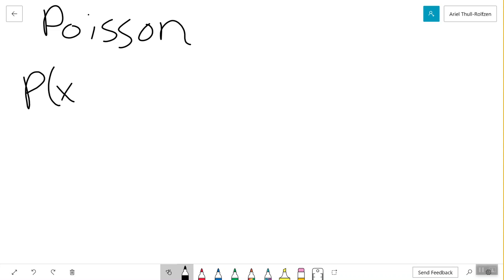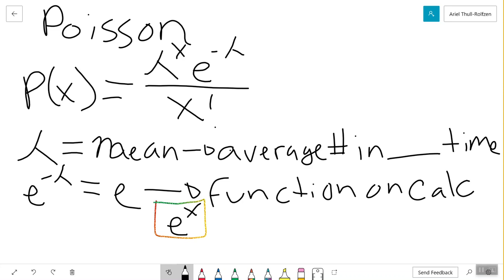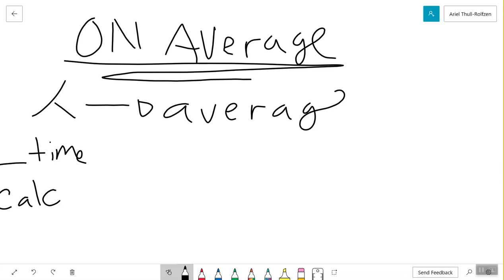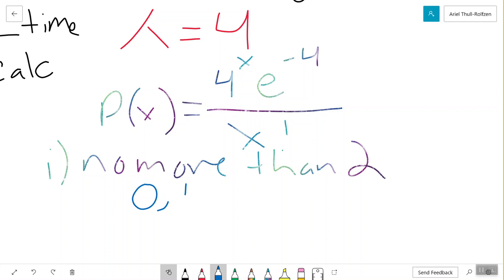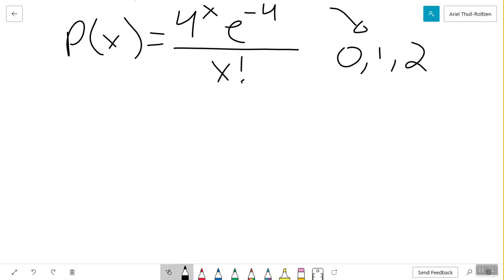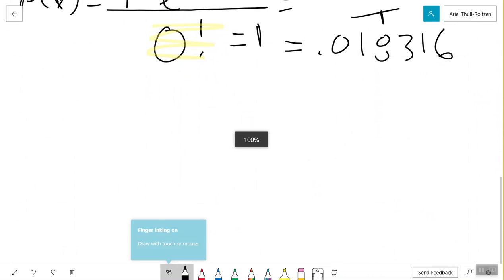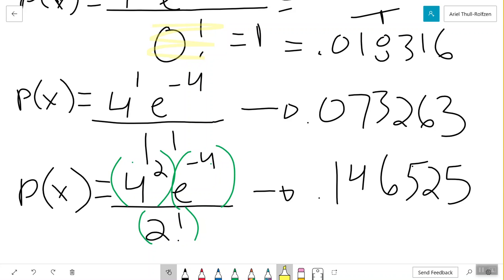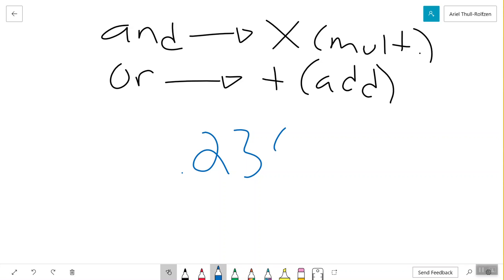Poisson Distribution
A walk through solving for probability using Poisson Distribution.